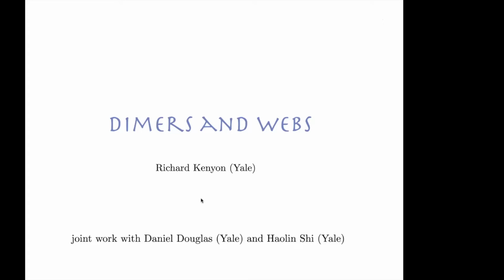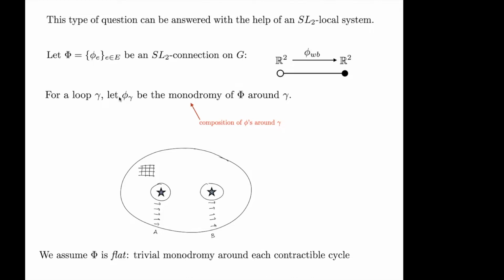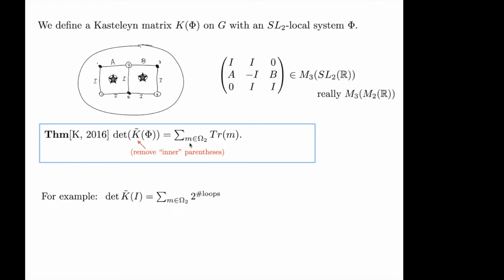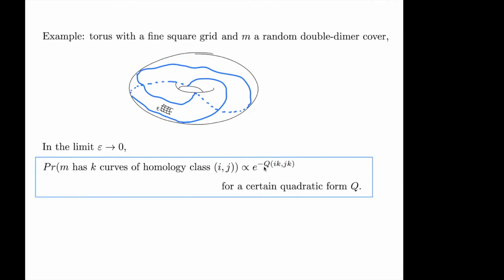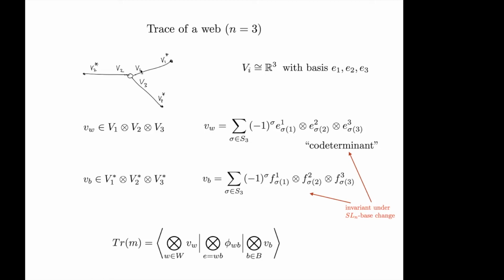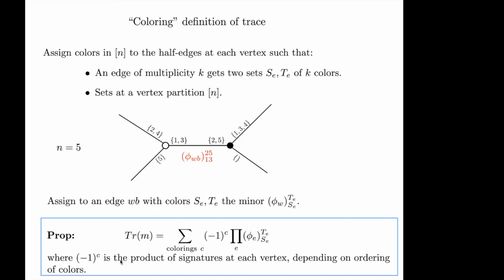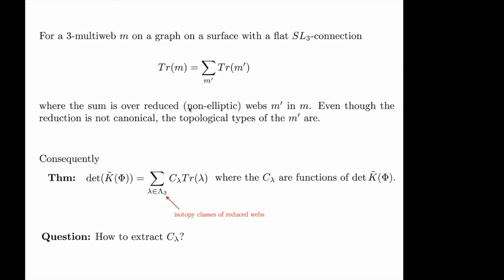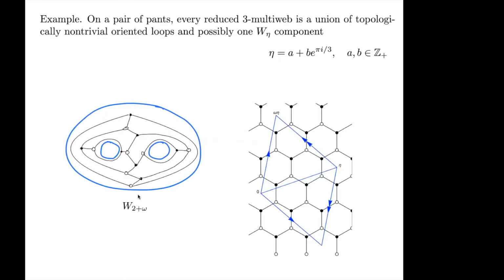UNIST GMP 2022 - Richard Kenyon (Yale) - UNIST Mathematical Sciences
UNIST International Workshop on Geometry and Mathematical Physics 2022

Professor Richard Kenyon (Yale University)
"Dimers and Webs"

UNIST Department of Mathematical Sciences